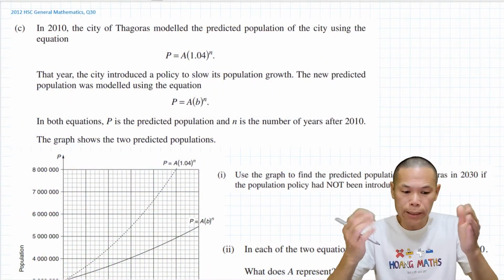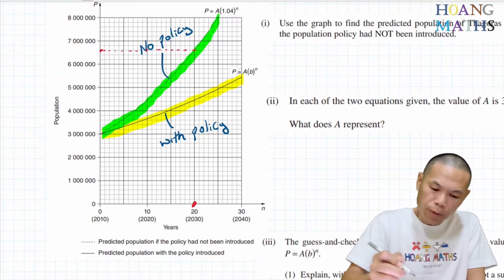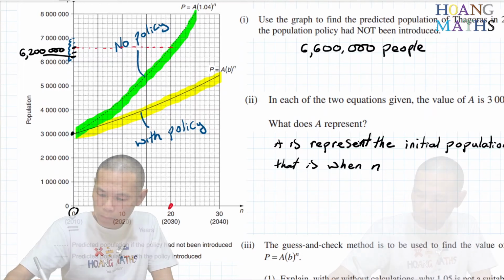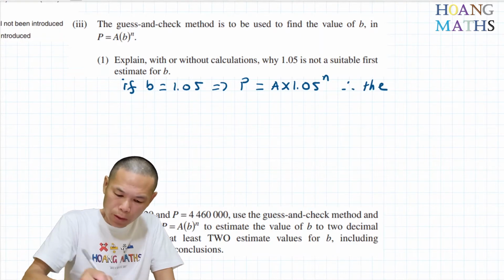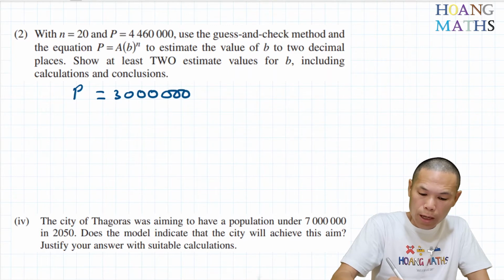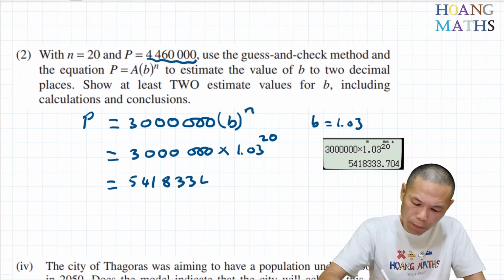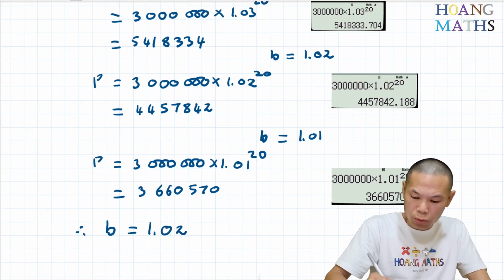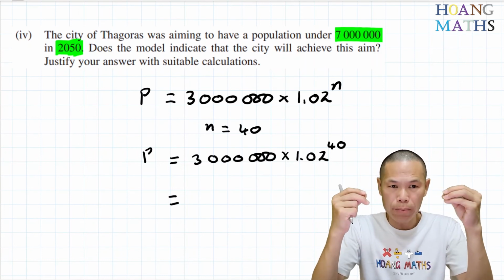Application of Exponential functions : Part 1